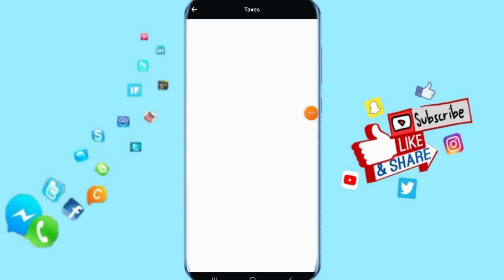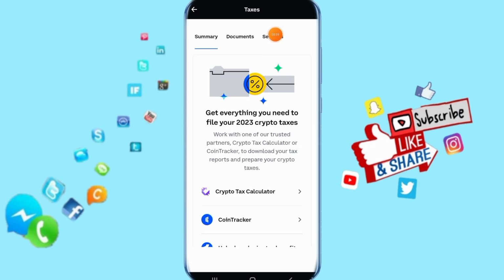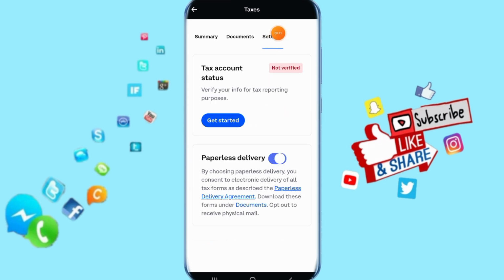How To Certify Your Tax Status On Coinbase App